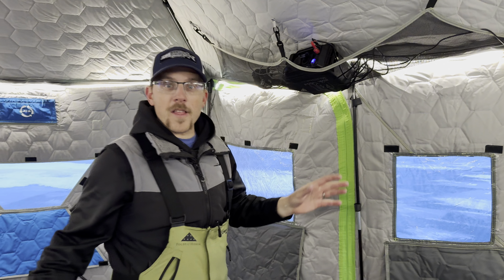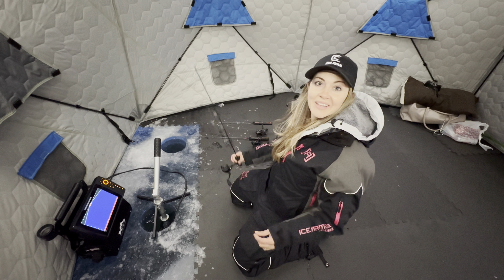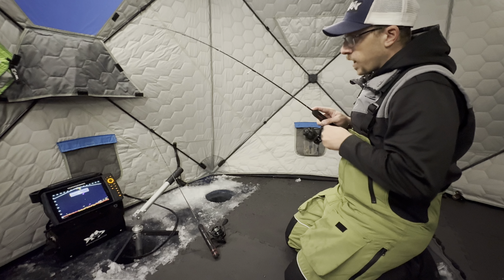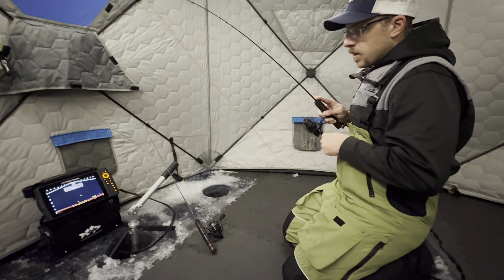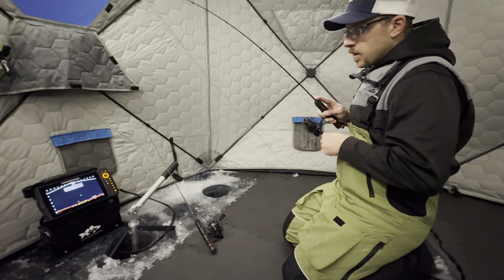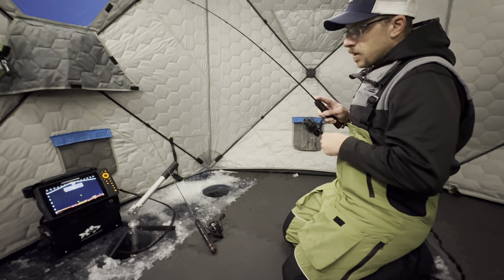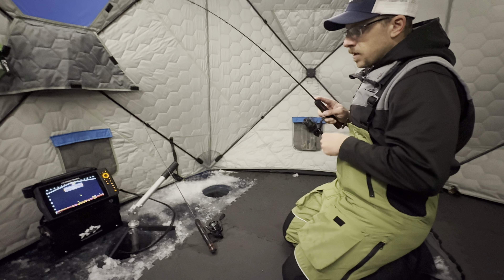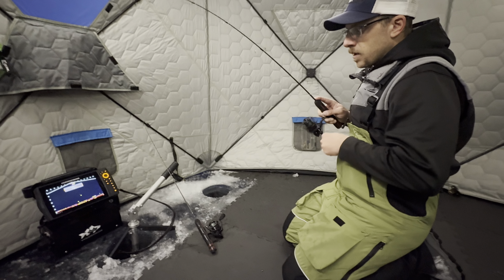ICE CAMPING (MULTI SPECIES)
We head out on the lake and setup our camp for the night and catch multiple different species including walleye, eelpout and whitefish!!

We do a quick walk through of our ice camping setup and some of the features that we think are a must have when venturing out camping on the ice!

Rods: ​⁠ ​⁠​⁠​⁠ ​⁠ @ThorneBros Walleye Sweetheart

Reel: ​⁠ ​⁠​⁠​⁠​⁠  @Piscifun Carbon XII 1000

Bait: ​⁠ ​⁠​⁠​⁠​⁠  @ClamOutdoors PT Rattlin Spoon

Fish House - ​⁠ ​⁠  X-600 Thermal Ice Team

Electronics - ​⁠​⁠​⁠ ​⁠ ​⁠ FLX-28 and ​⁠ ​⁠​⁠​⁠ ​⁠ Mega Live

Auger - Kdrill

Batteries - ​⁠ ​⁠​⁠​⁠ ​⁠ Powerbox 10 and 12V 10ah